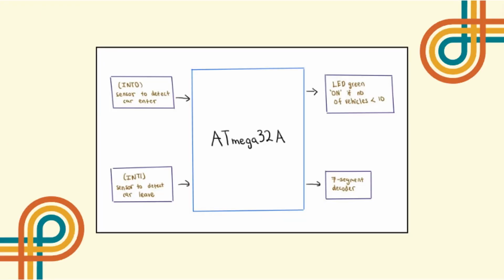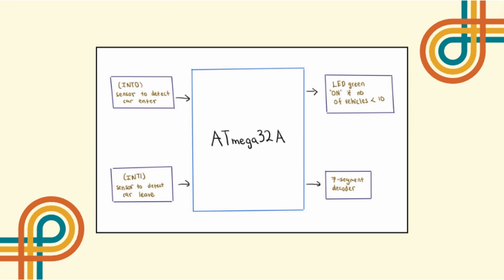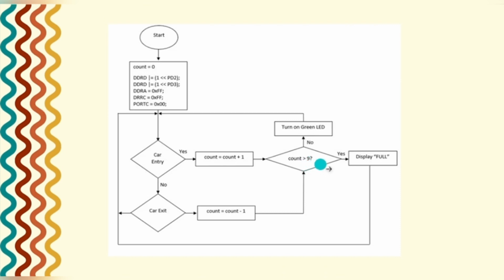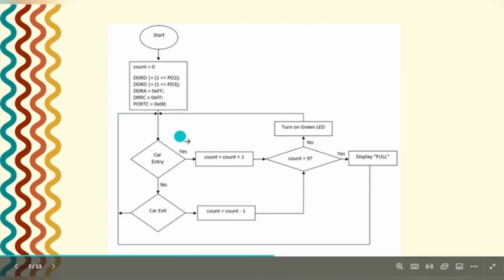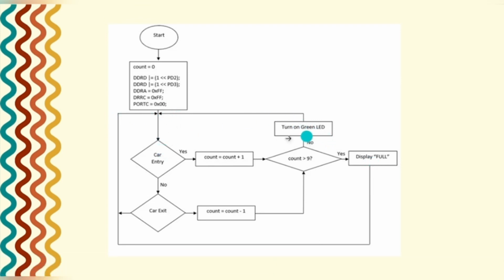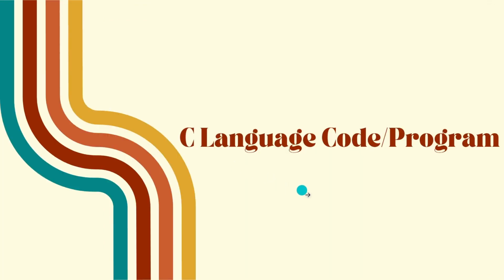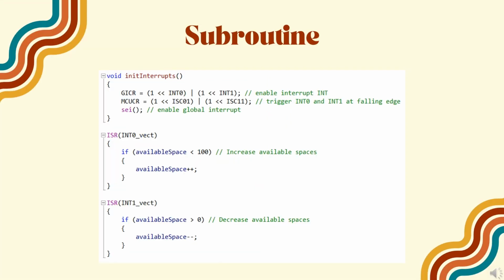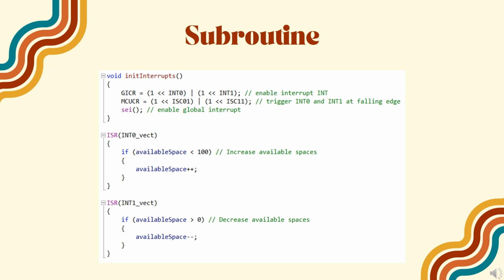ASSIGNMENT 2: DESIGN USING C LANGUAGE (CAR PARK SYSTEM WITH MAXIMUM 10 SPACES)